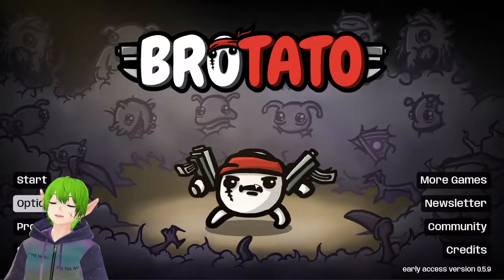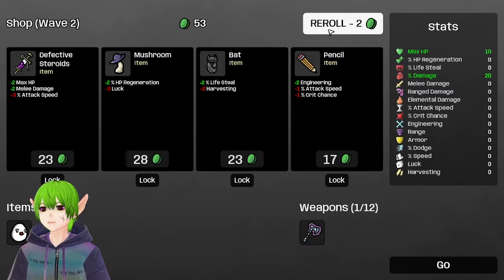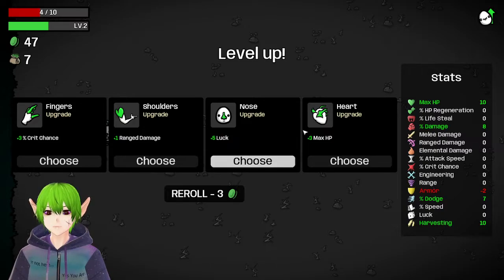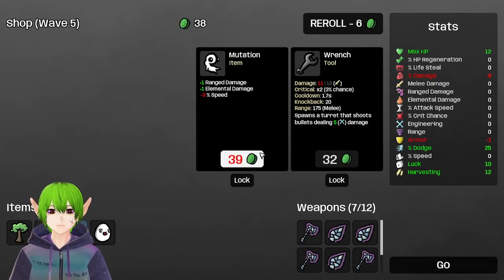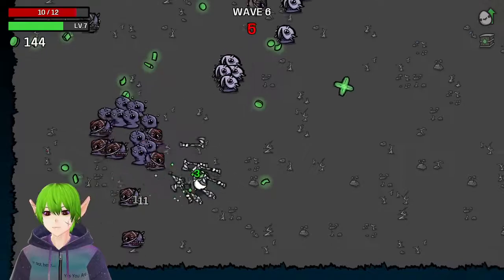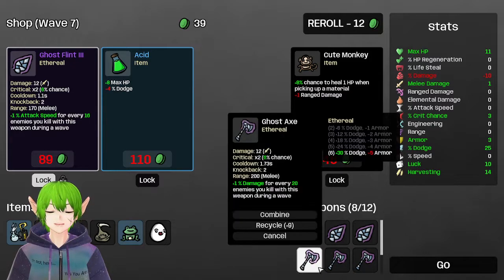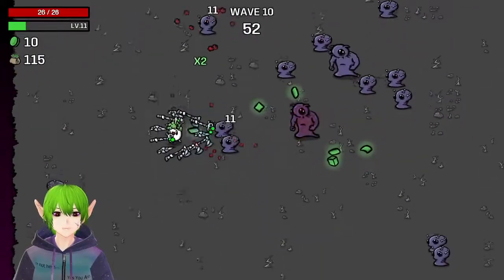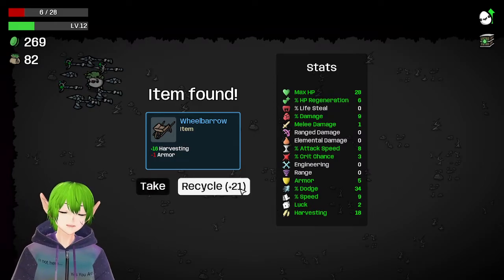Multi-Tasker Brotato Challenge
Welp 16 tries in and at the moment it doesn't feel doable, anyways almost had something I think :3 /// brotato/// brotato roguelike/// brotato demo gameplay/// let's try brotato///